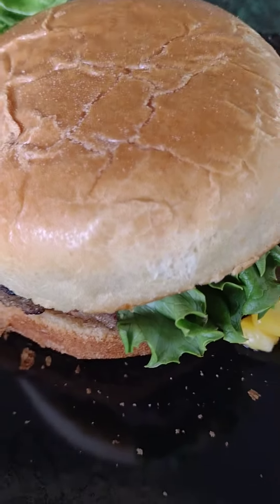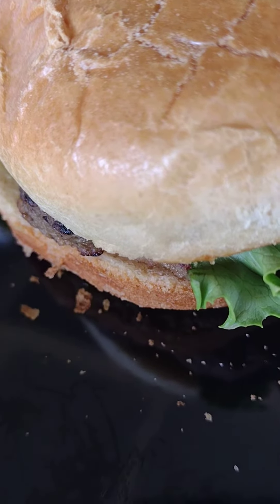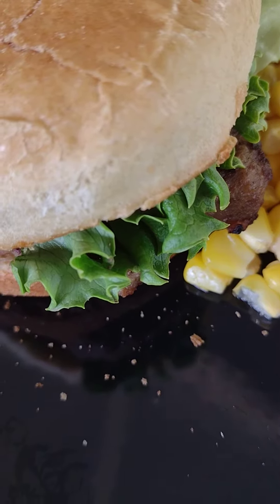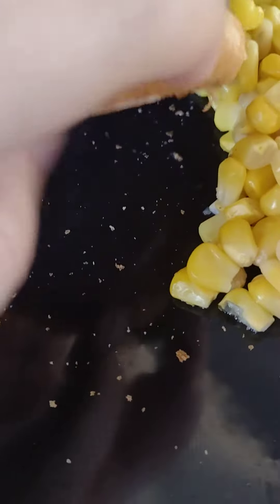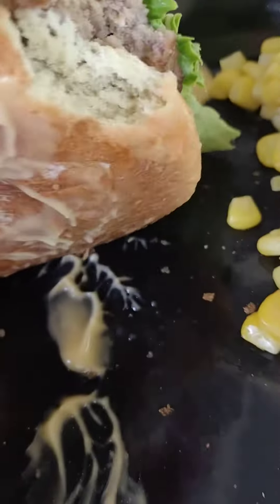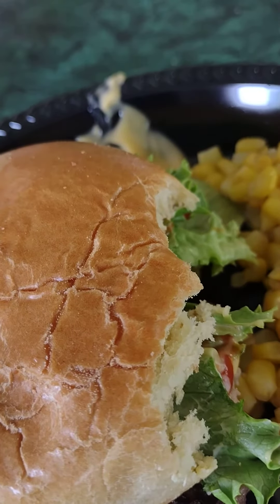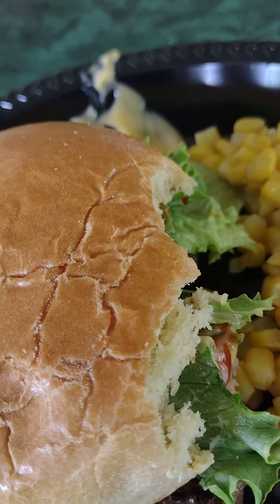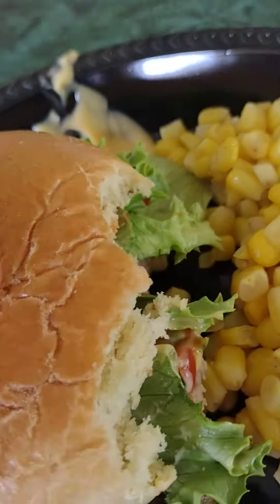Six Flags Burger Review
No editing today just the raw review :P